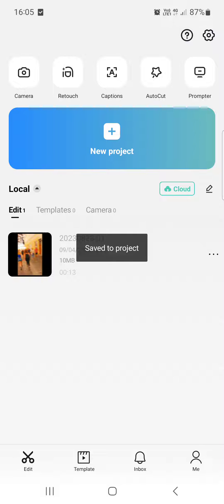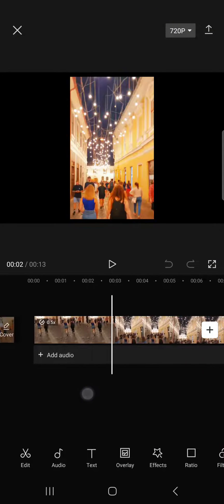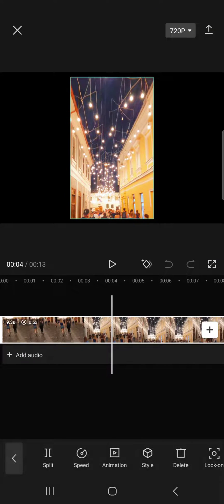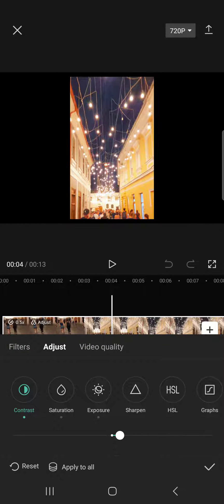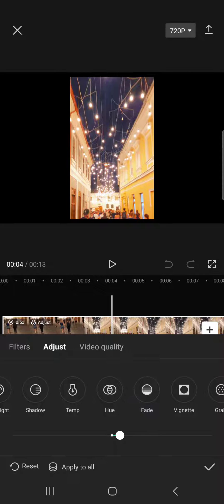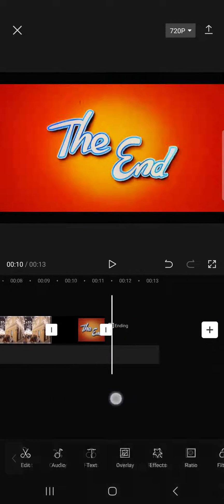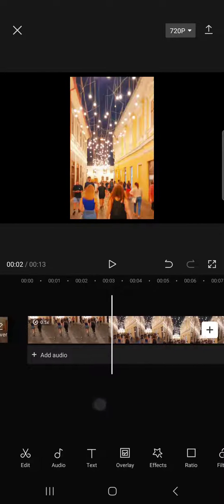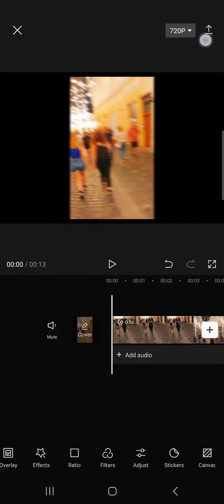How To Set Adjustments To All Clips In CapCut?